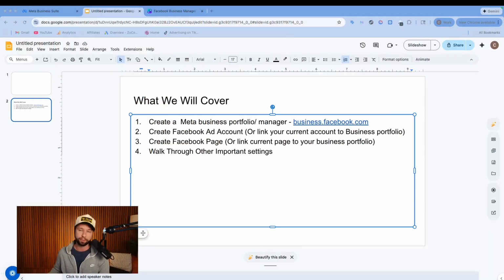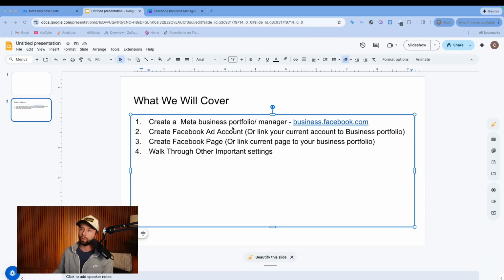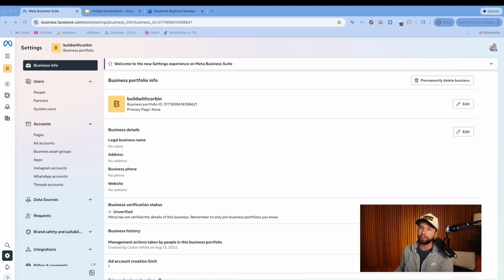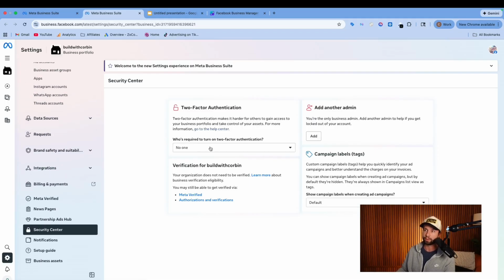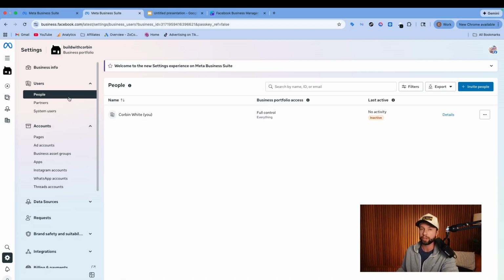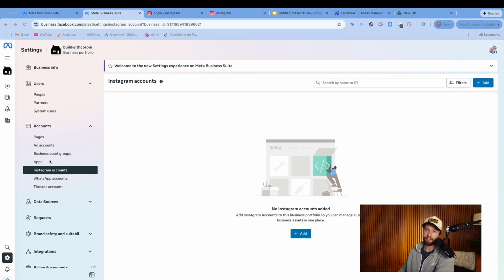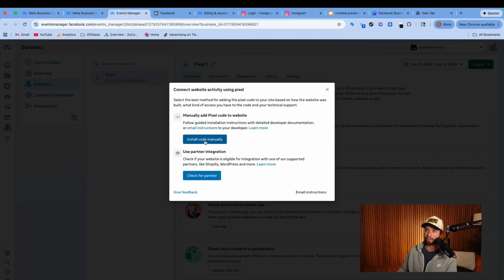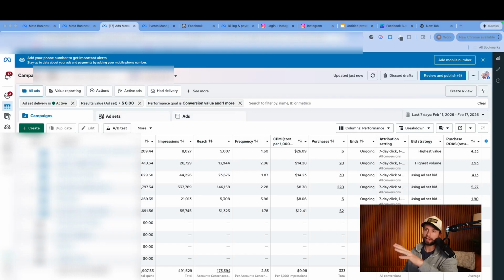Meta Business Portfolio Setup Tutorial 2026 (Meta Business Manager)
In this video I walk through how to set up your Meta Business Portfolio (Meta Business Manager). Setting up the Meta Business Portfolio allows you to manage ad accounts, pixel, pages, and messages all in one place.